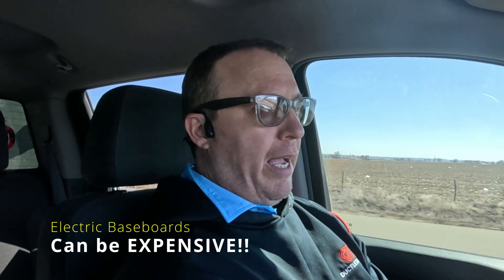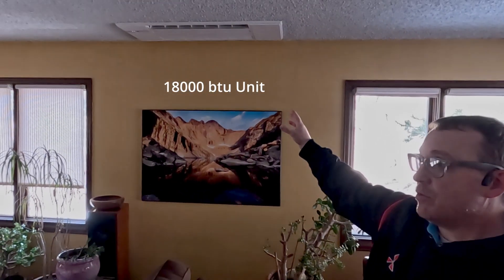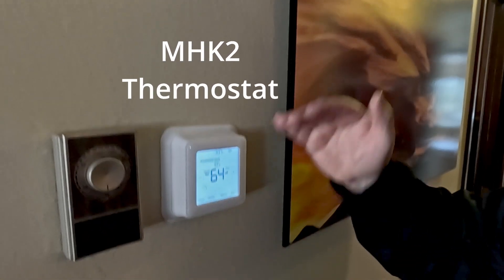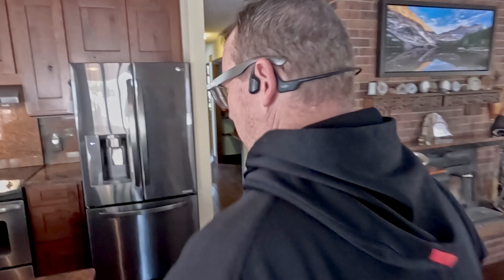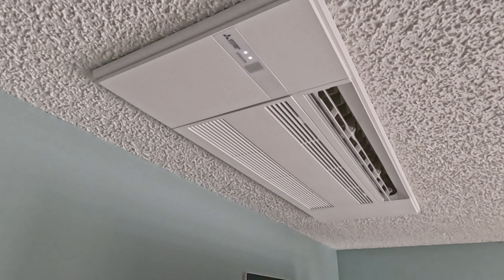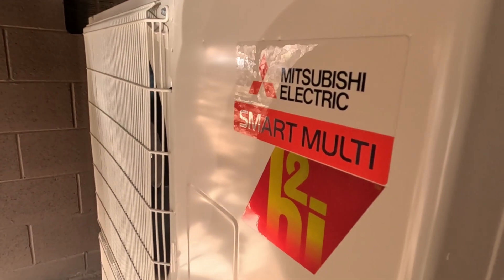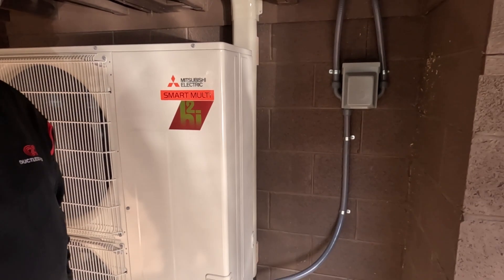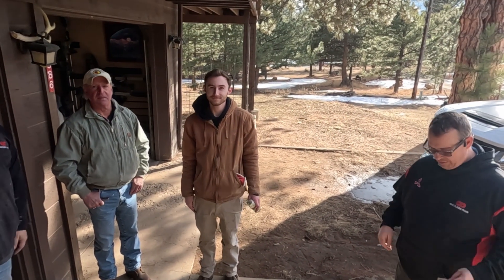Electric Baseboards OUT - Mitsubishi Ductless Mini Splits IN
Follow us to beautiful Lyons Colorado to see our install of a Mitsubishi
MXZ-4C36NAHZ2 (36,000 BTU Hyper Heat) Condenser, two MLZ-KP09NA (9,000 BTU) and a MLZ-KP18NA (18,000 BTU) Ceiling Cassettes which will replace the existing electric baseboards in the all electric home.  Jared explains the advantages of using the MHK2 Thermostats in conjunction with the one way ceiling cassettes as well as information on the Smart MULTI Hyper Heat Condenser used in a residential setting.

It helps us very much and is much appreciated.

You are why we do this, so thank you for your support!